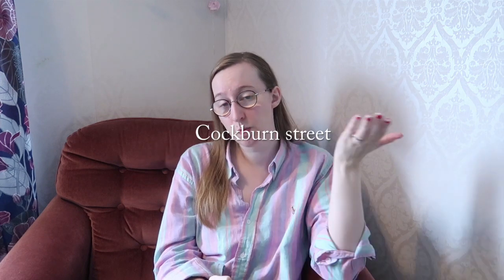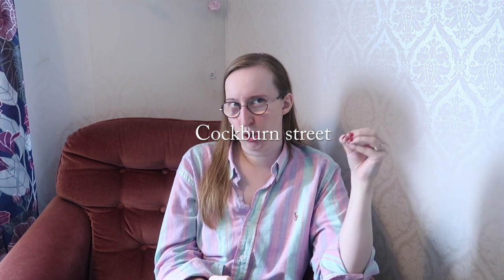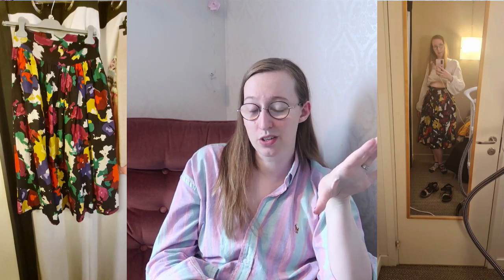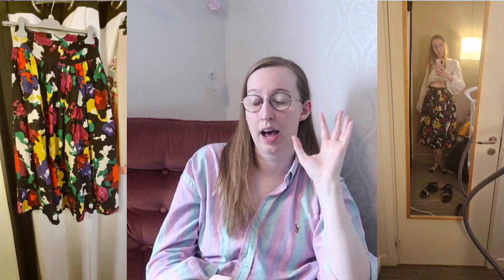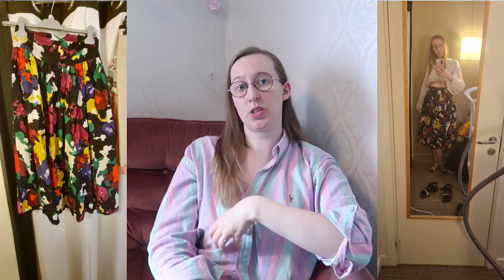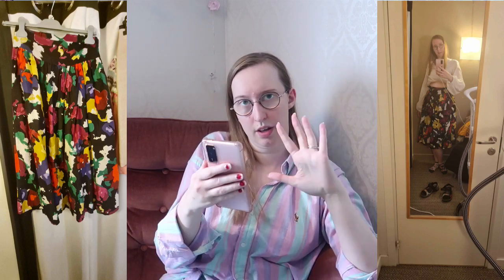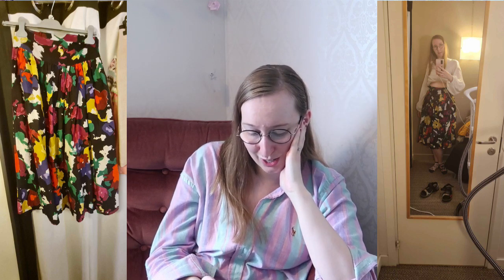Things I ALMOST Got At The Thrift!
Hello!
In this video, I go through some pictures of things I ALMOST got at the thrift. Enjoy!

00:00 Intro
01:02 Button down + sweater
02:07 Silk shirt
02:31 White button down
03:44 Plaid blazers
06:00 Checkered dress
09:25 Denim dress
10:10 Floral skirt
11:35 Whimsical dress
13:51 Outro

~Matilda